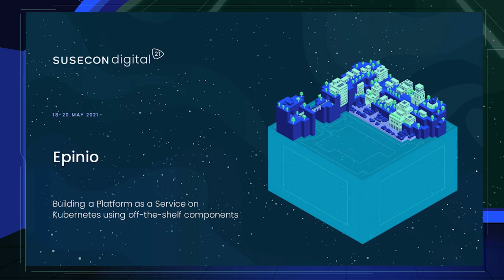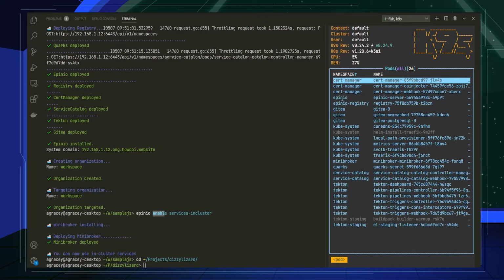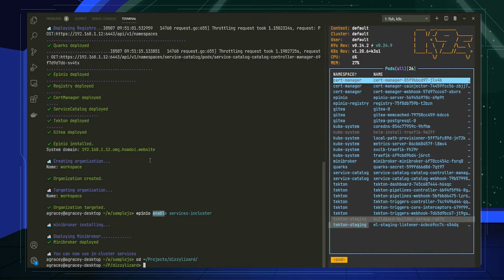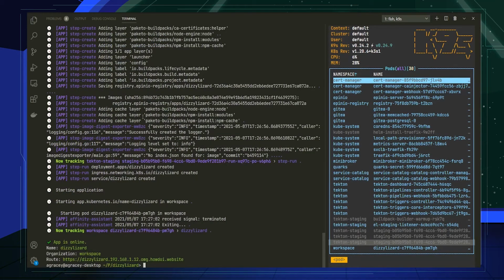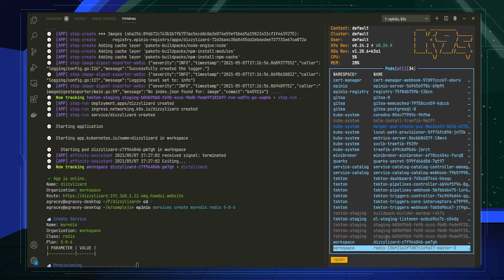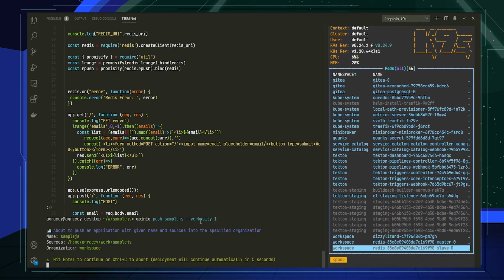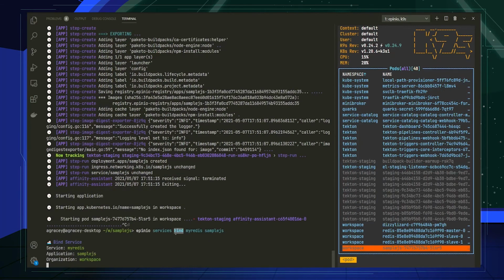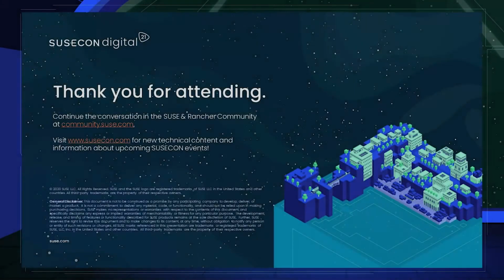SUSECON 2021 - DEMO 1195 - Epinio: Building a PaaS on Kubernetes using off-the-shelf components